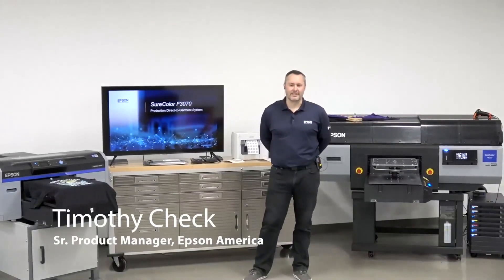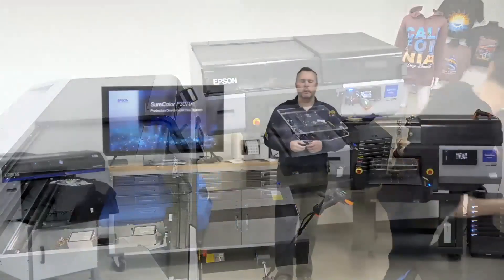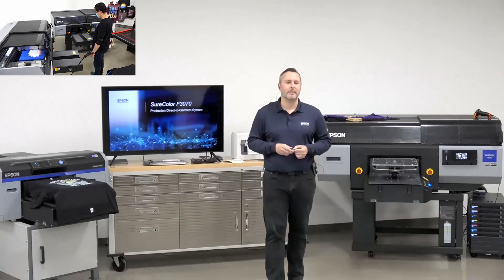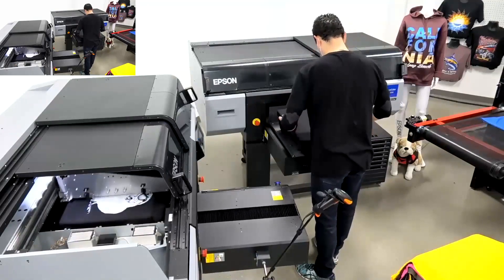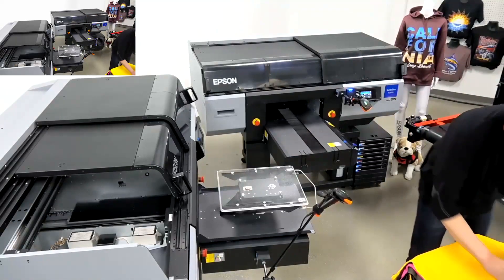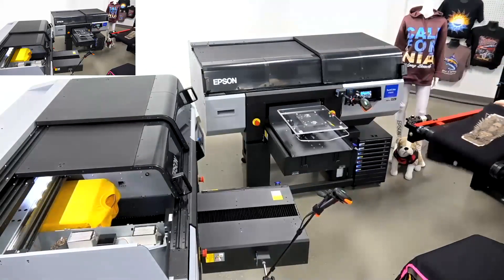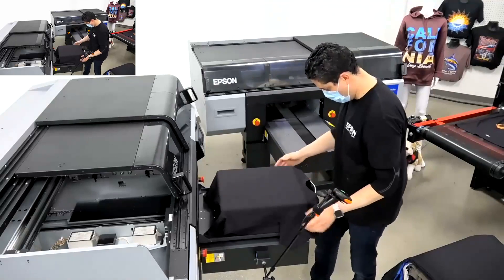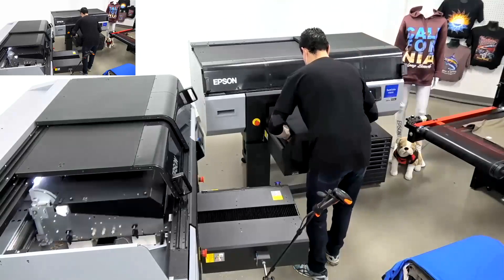Redefining High Production DTG Printing100 T-Shirts in an hour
See for yourself how the new SureColor F3070 direct-to-garment printer is redefining high production printing. Featuring hardware designed to maximize productivity and Wasatch workflow automation software to streamline job management, producers can increase efficiency and reduce operating costs.